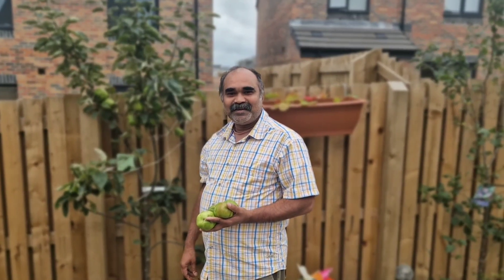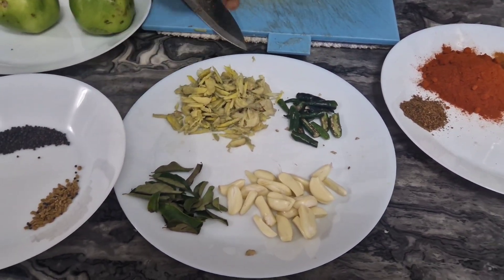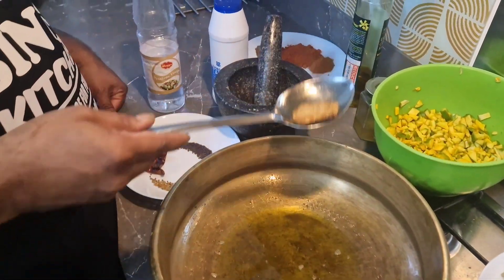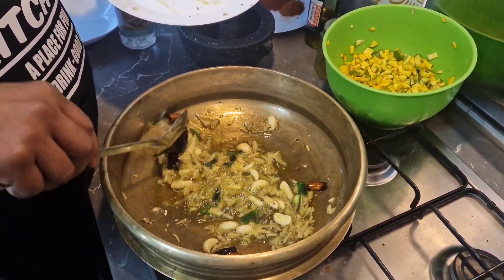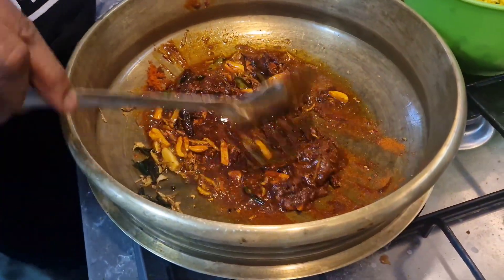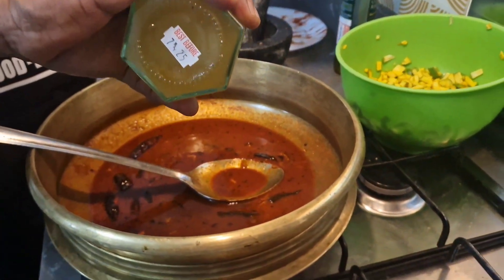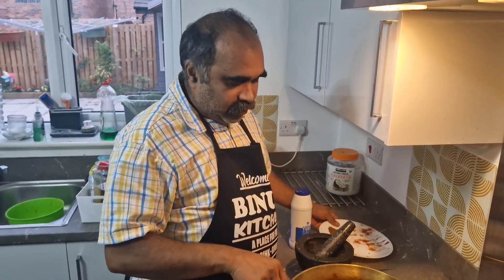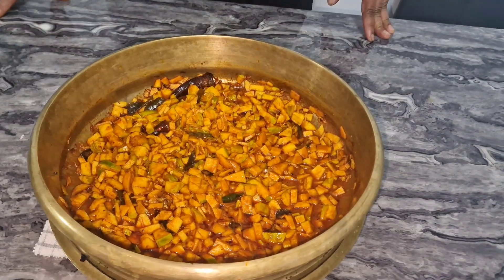Apple Achar In Scotland || Malayalam Recipe